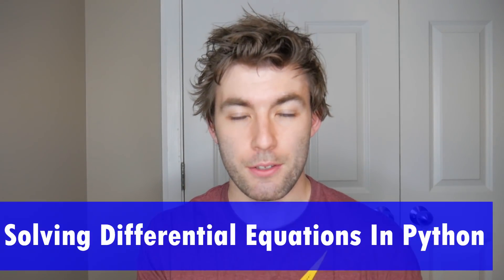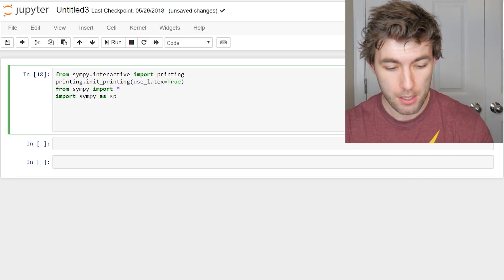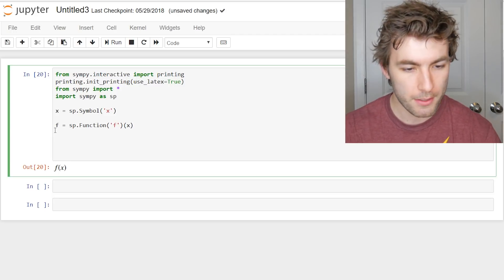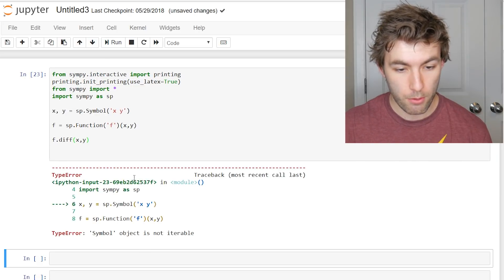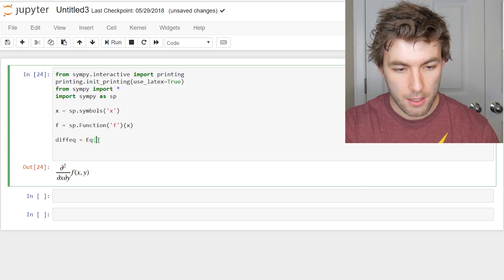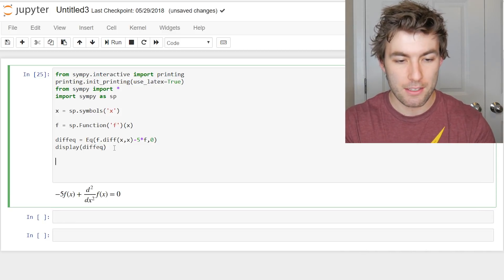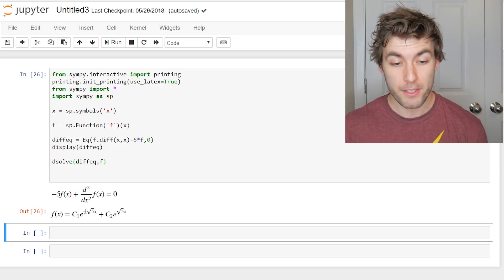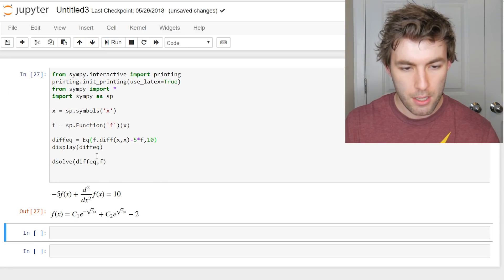Solving Differential Equations In Python In Less Than 5 Minutes (General Solution)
In this video I show you how to solve for the general solution to a differential equation using the sympy module in python.